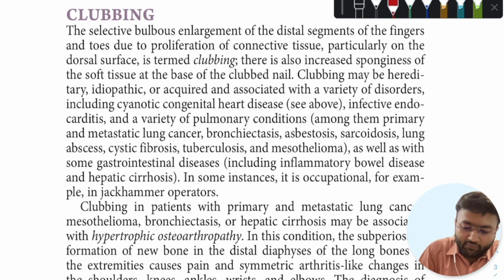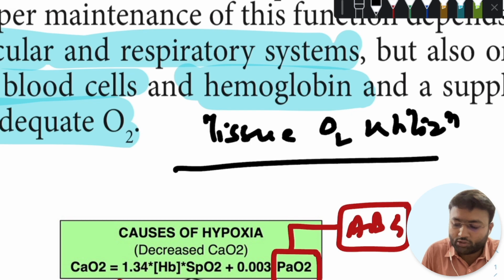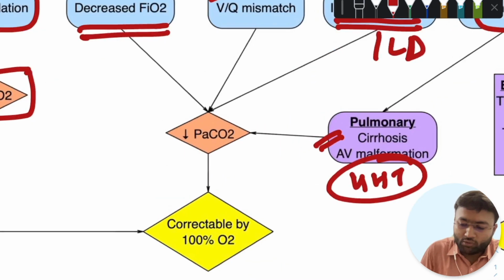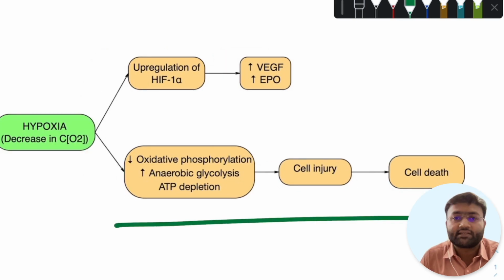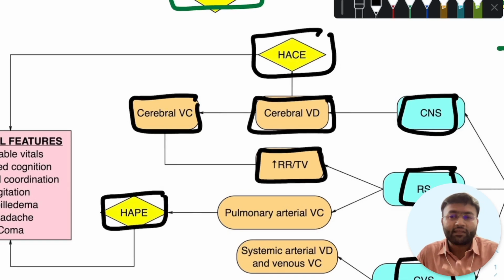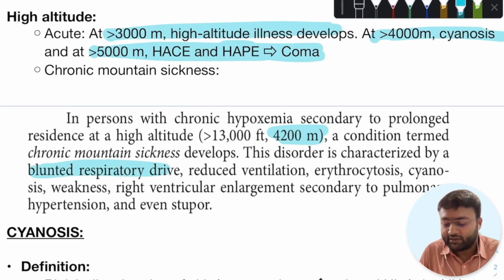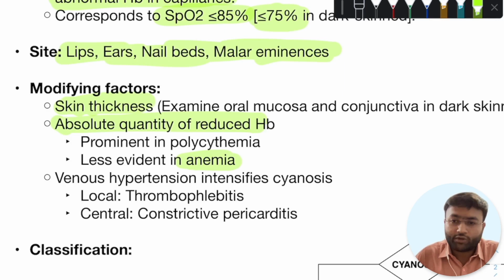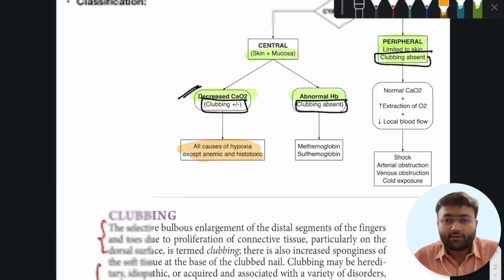Evaluation of Hypoxia, Cyanosis and Clubbing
Salient points from Chapter 40, HPIM 21e

All content derived from relevant chapters of Harrison's Principles of Internal Medicine 21st edition.